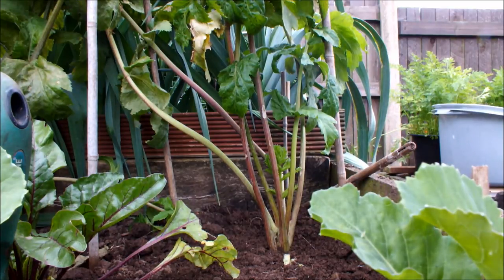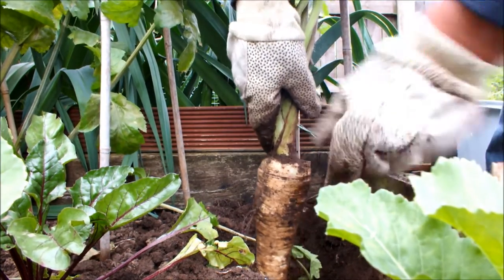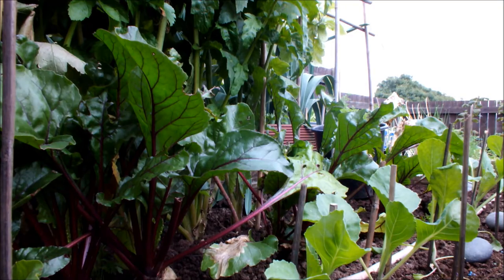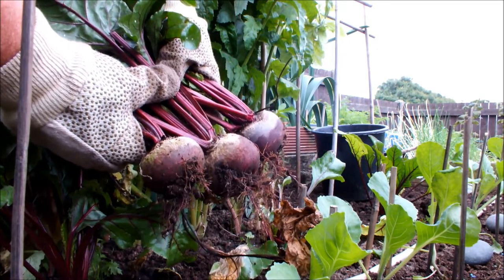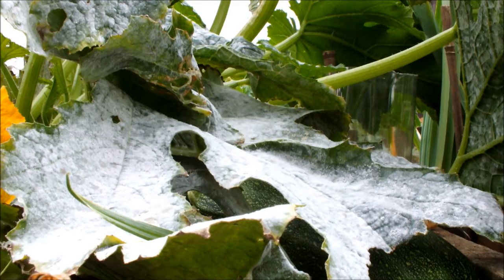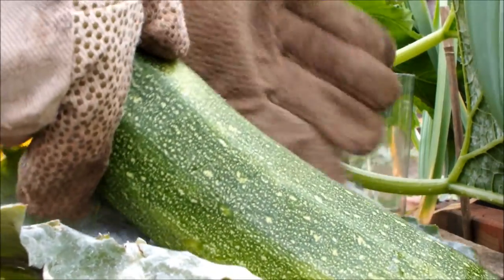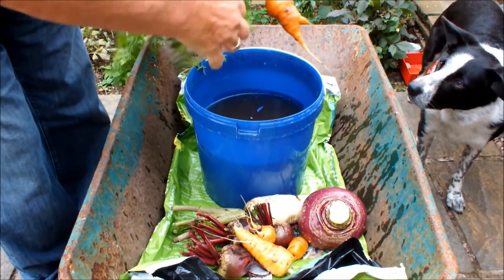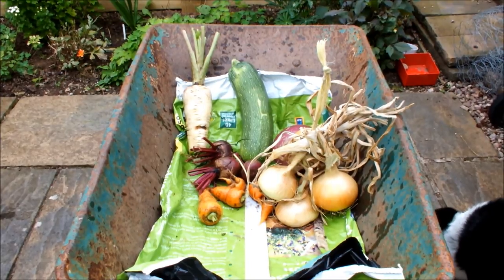Lifting my home grown organic vegetables for Sunday lunch.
Parsnip, Beetroot, Carrots, Turnip and Courgette harvested fresh from the garden plus Potatoes and Onions harvested earlier. More than enough to accompany a Sunday Lunch. Nothing tastes better than your own organically grown, home grown veg.  For tips on how to buy the cheapest seeds click this